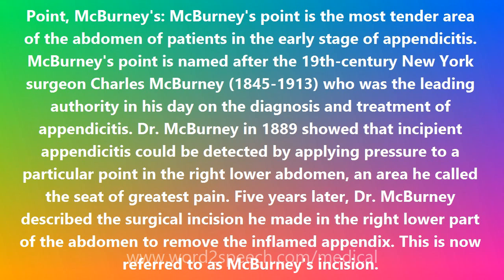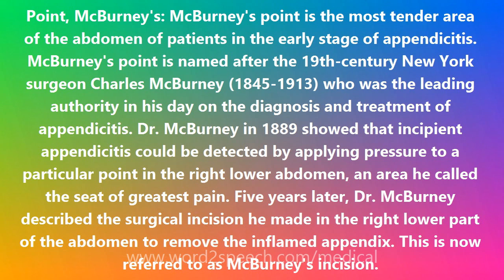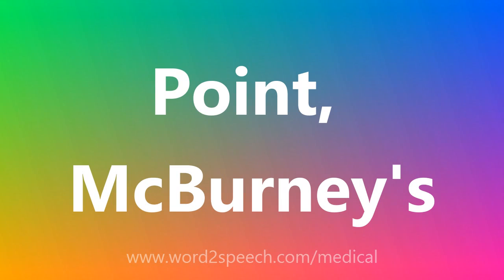Point, McBurney's - Medical Meaning and Pronunciation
Title: Point, McBurney's

Point, McBurney's: McBurney's point is the most tender area of the abdomen of patients in the early stage of appendicitis. McBurney's point is named after the 19th-century New York surgeon Charles McBurney (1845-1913) who was the leading authority in his day on the diagnosis and treatment of appendicitis. Dr. McBurney in 1889 showed that incipient appendicitis could be detected by applying pressure to a particular point in the right lower abdomen, an area he called the seat of greatest pain. Five years later, Dr. McBurney described the surgical incision he made in the right lower part of the abdomen to remove the inflamed appendix. This is now referred to as McBurney's incision.